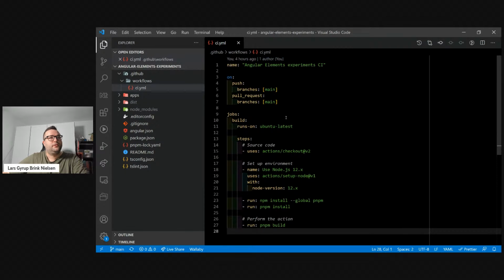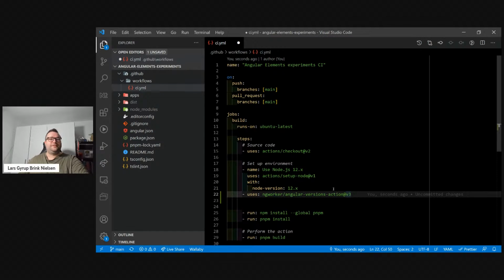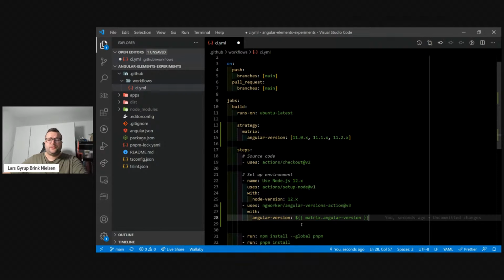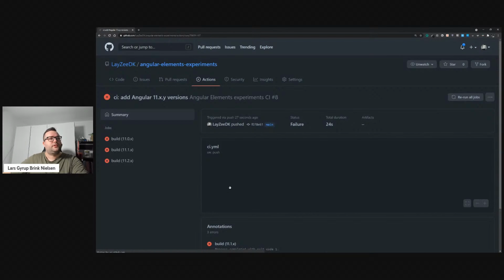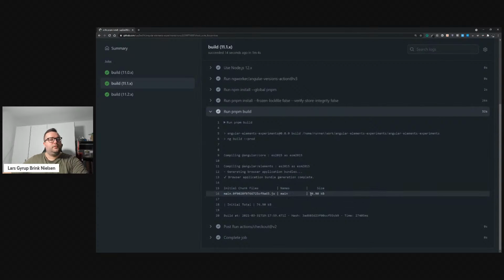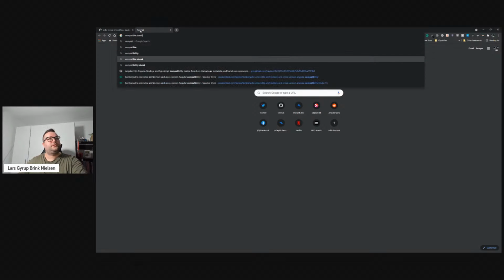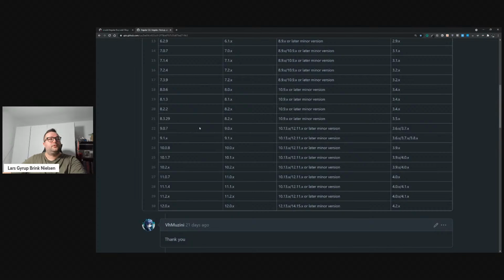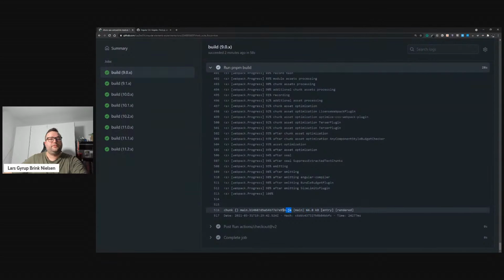Angular After Dark: Cross-version Angular Elements integration using GitHub Actions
I'm a grumpy old Angular developer up too late setting up a GitHub Actions workflow for cross-version Angular Elements integration.

Vector graphic by K.J. Pargeter.